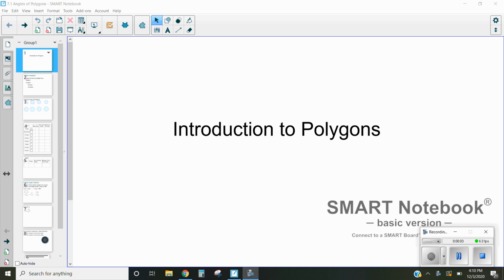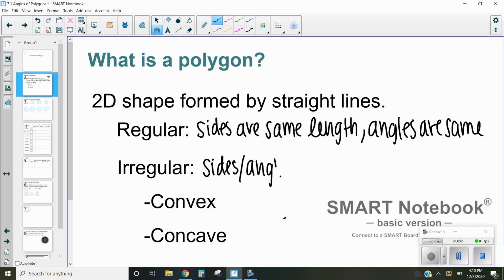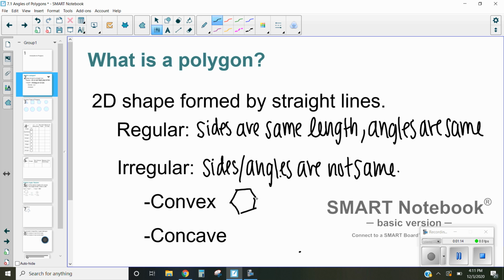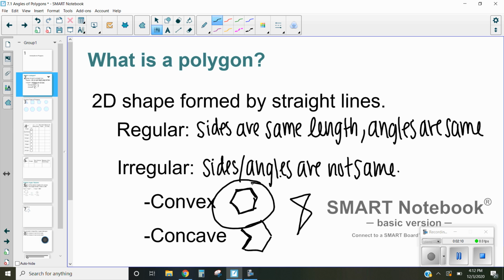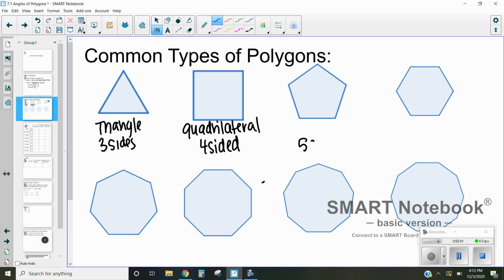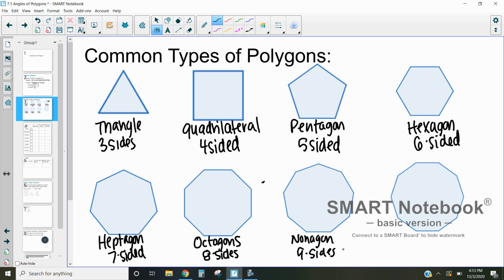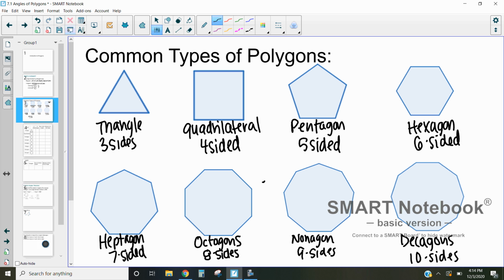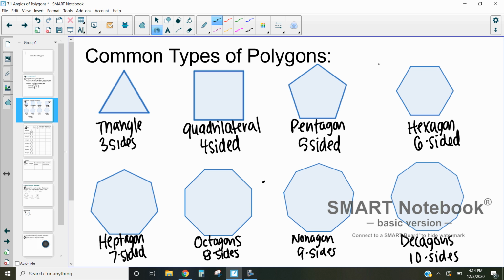Introduction to Polygons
This video discusses what polygons are, the difference between regular and irregular polygons, and lists some specific polygons by name based on their sides (3 sides-10 sides).